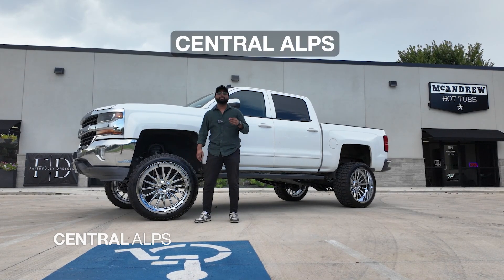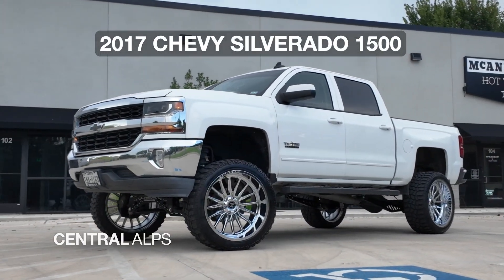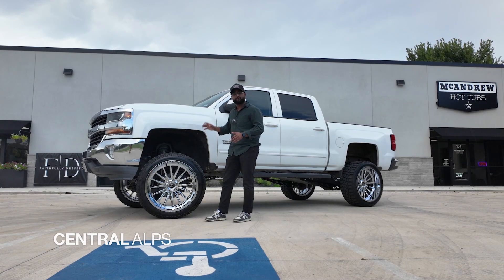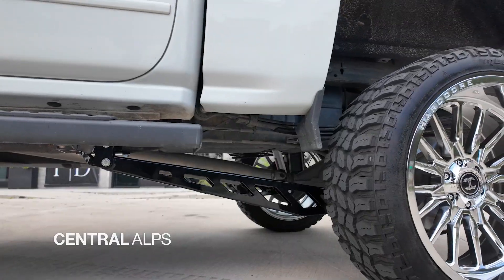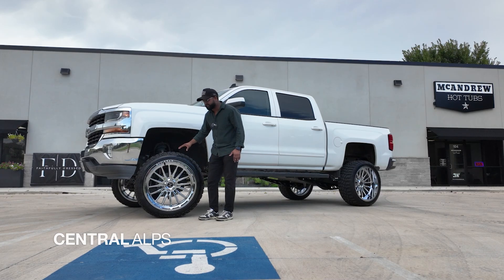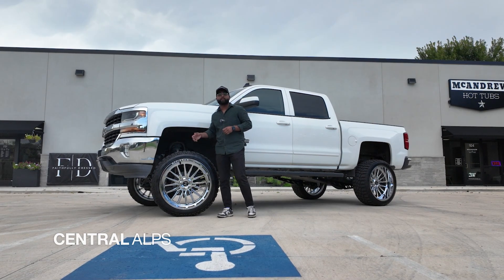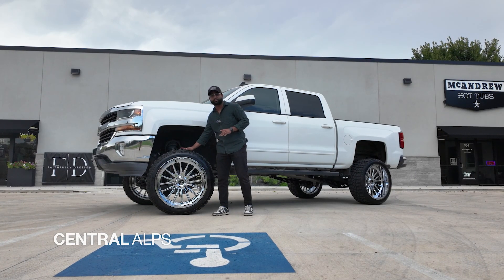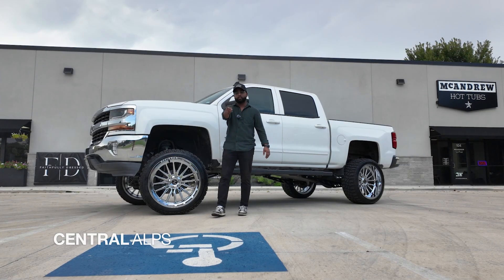How to Fit 35" Tires On a 2017 Chevy 1500 | Will it Fit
In this video we will teach you what all it takes to make your dream tire and wheel setup fit on your vehicle. We will go over the exact sizes of wheels, tires, and lift and help you make the decision if this is the right setup for you! We will show you how to make this setup fit!

Parts List:
2017 Chevy Silverado 1500
Lift | 9" @mcgaughys
Wheels | 24x12 @hardcoreoffroadwheels
Tires | 35"
RO#5375

Want to find out the specific parts used to make this Chevy 1500 look like a beast?

We are Central Alps, the premier off-road customization shop in the DFW area. If you have found us, we cannot wait to serve you! If you would like to get your build started on your Vehicle, click the link to start your build today!

Any dreams you have for your vehicle we can make happen! We've been in business since 2013 and we've worked on thousands of vehicles! We have better reviews than any other shop! And our passion is building your dream! We are based out of Dallas-Fort Worth Area, TX and hope you'll come visit us soon. Even if that means hopping on a flight!

1. Love God: At Central Alps we believe we will be known by how we serve. We believe in never doing anything with your vehicle that we wouldn't do with our own.
2. The way we are able to accomplish this is by having all of your parts on hand before we begin your build.
3. Loaner Cars: We will offer you a loaner vehicle while we are working on yours. We know it can be difficult or burdensome to have to Uber around everywhere while your vehicle is in the shop.
4. Torque-Marking: We take the time to mark every single suspension component we touch. Enabling you to do visual inspections in case you were concerned about loose components.
5. Quality Trimming:  Where other shops take a hammer and a hacksaw our team is methodical and precise in our approach to fitting the oversized tires and wheels you've been dreaming of!
6. Organized Shop: Our shop is more organized and cleaner than any shop you have ever been to. Don't believe us? Come in anytime, we would love to show you around the shop!

OUR STATS

96% OF BUILDS FINISHED SAME-DAY
4.9 STARS ON HUNDREDS OF REVIEWS

My name is Michael McAndrew, I started Central Alps in 2013 because I loved big trucks and cool Jeeps and was curious if I could make a living from it! The business has changed over the years, what has changed the most is what I love about it. Originally I loved building cool vehicles. But now what I love the most is helping people build their dreams, seeing their reactions when they get to see what they’ve been dreaming of for years come to fruition, and attempting to serve them like Jesus. If it wasn’t for the people, I would’ve shut the business down years ago.